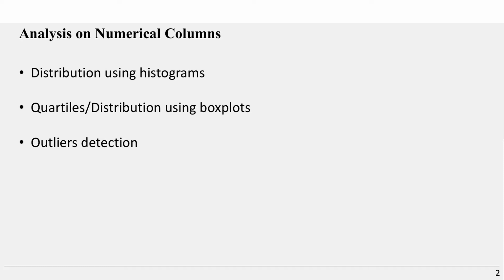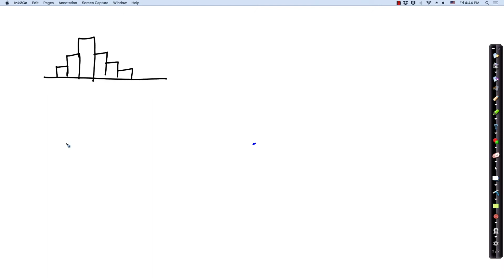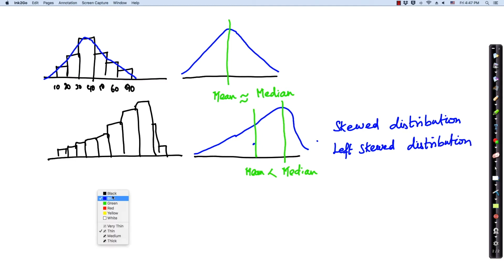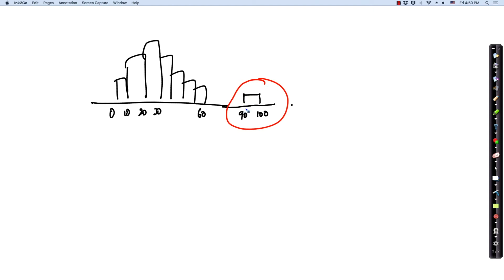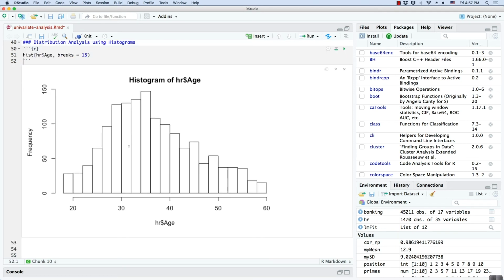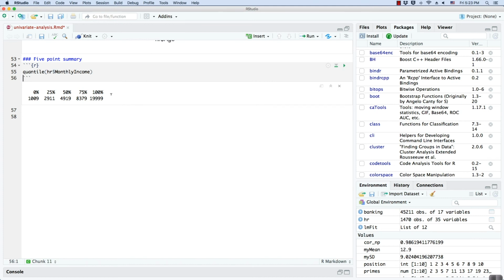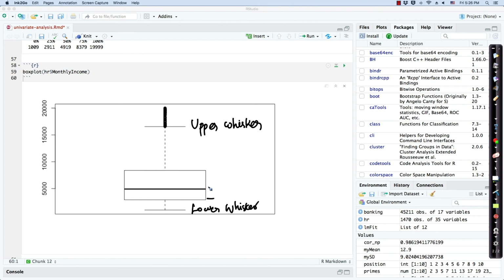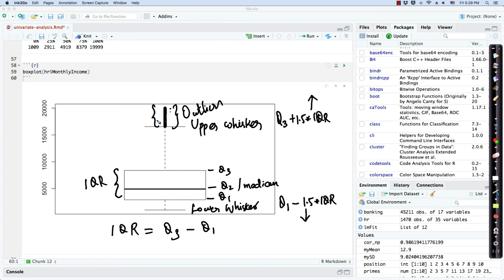2.1.1. Distribution on Numerical Columns